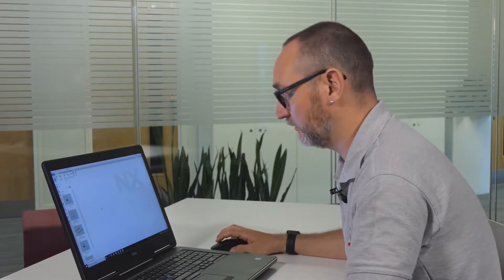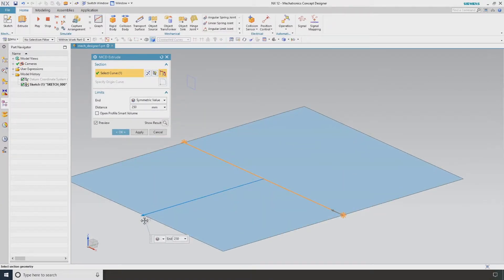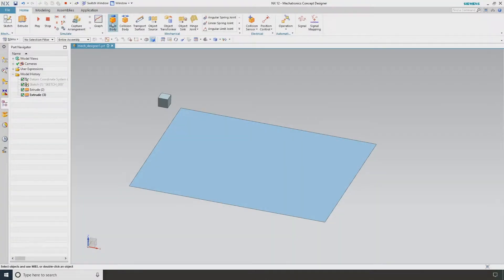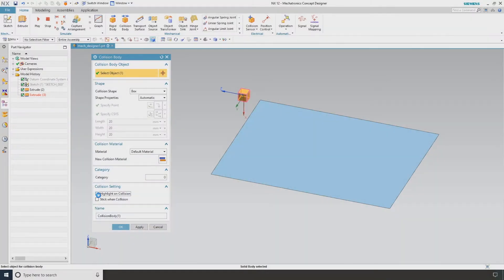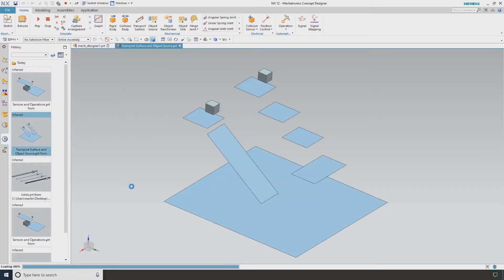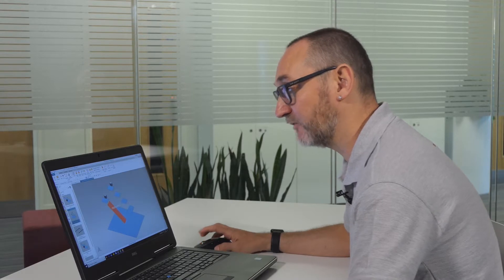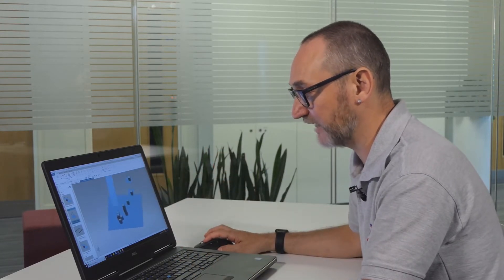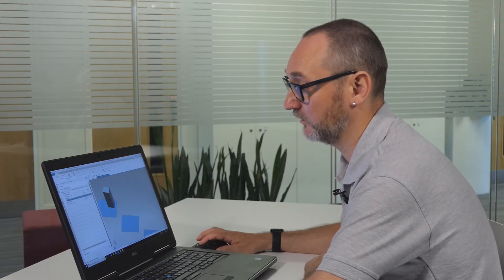Virtual Commissioning for Machine Builders: Part 2 - Basic Principles in Mechatronics Concept Design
In part 2 of our 6 episode mini-series, we demonstrate some of the basic principles of Siemens NX Mechatronics Concept Designer with an introduction to some of the functions that the software provides.

The video tutorial will demonstrate how you can create basic 3D objects and apply some simple physics to these objects in NX MCD.